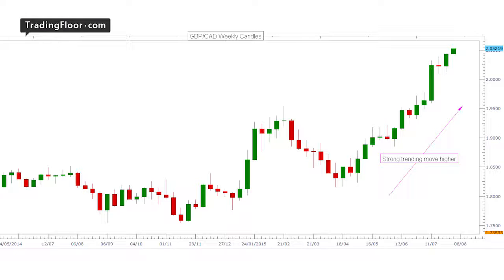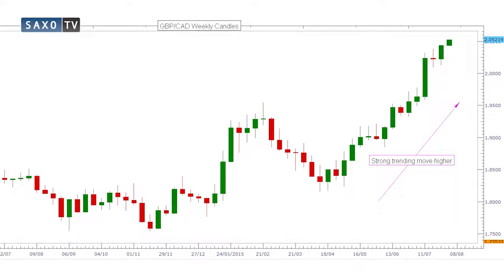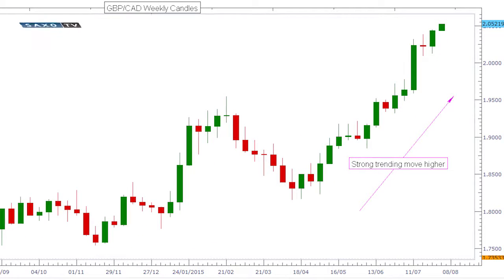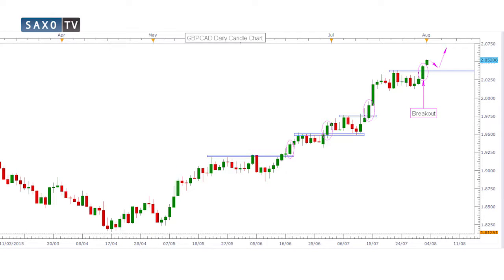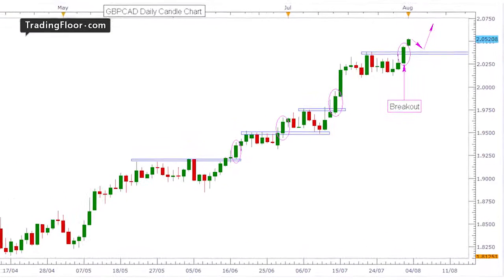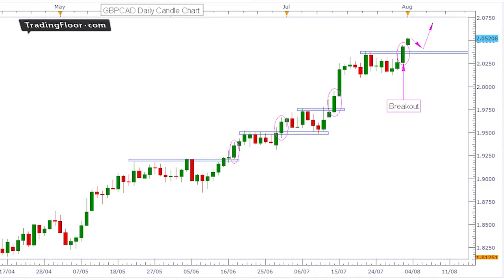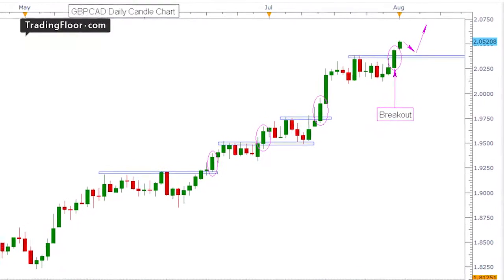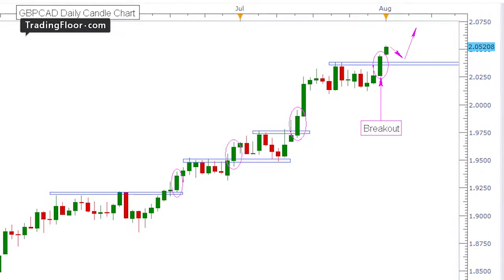Faraday: Why GBP will continue to pound CAD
Faraday Research analyst Thomas Light says GBPCAD is a great example
of the weakening in commodity currencies against European currencies.
With oil prices low and the Bank of England poised to hike interest
rates, he believes sterling will continue pound loonie.
Looking at the weekly candle chart, prices have been trending higher
since April, Light says. According to the daily candle chart, Friday’s
price action broke and closed above a tight consolidation range.
Light says that the last time this happened, the market rose 300
points and with oil hitting fresh lows on Friday, he sees no reason
why GBPCAD cannot put in another strong move.
His strategy is to buy GBPCAD on a pullback to the breakout zone at
2.0400 with a stop below support at 2.0322 and initial targets coming
in at 2.0620.